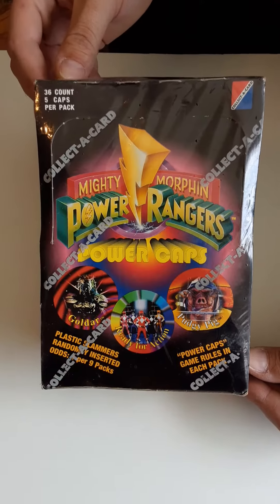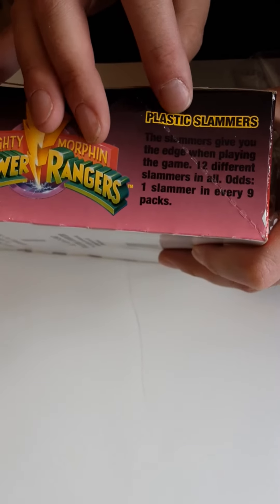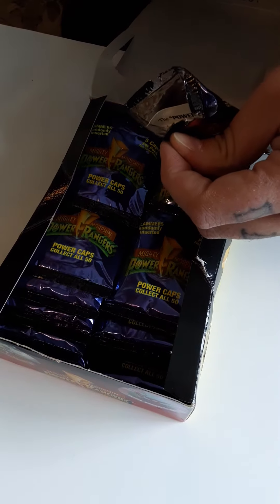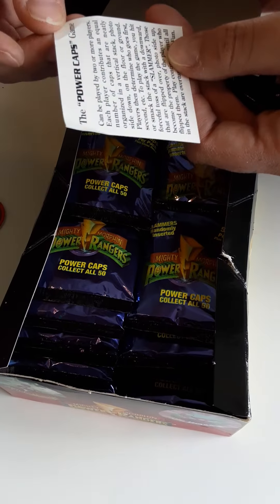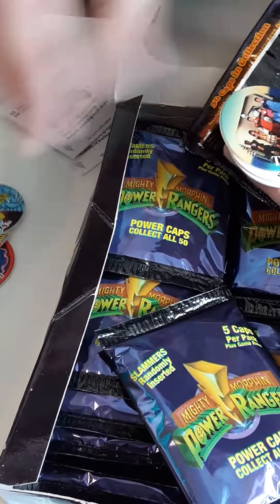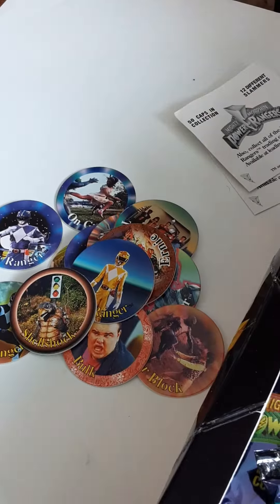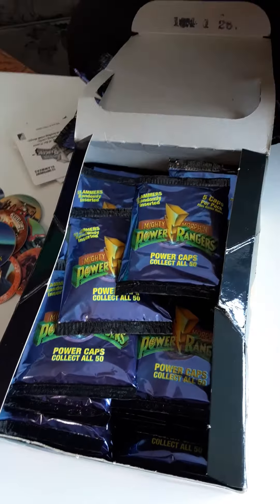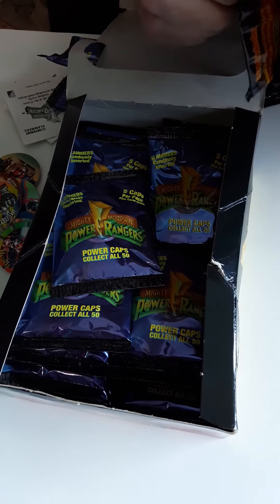POGS POWER RANGERS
Mmmmmmmmmmmmm poooogggggssssss.